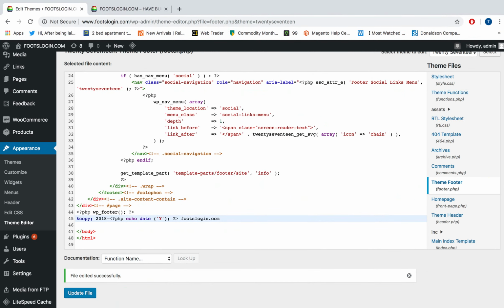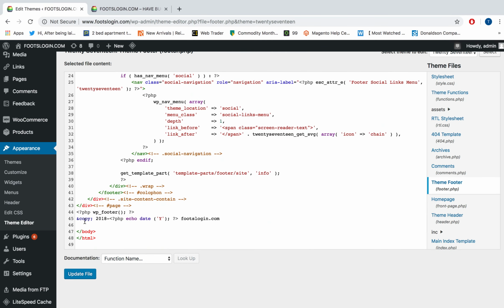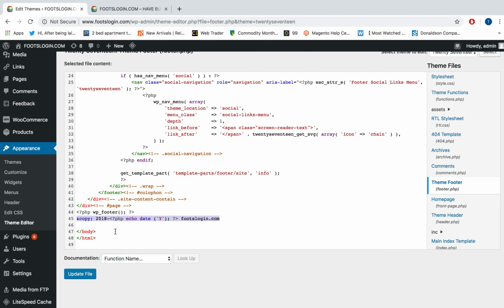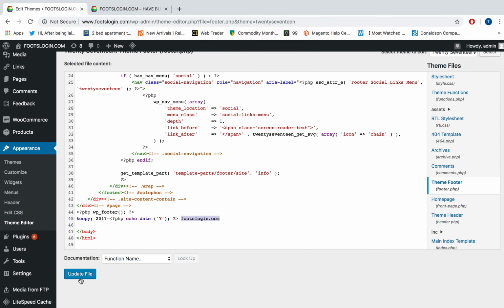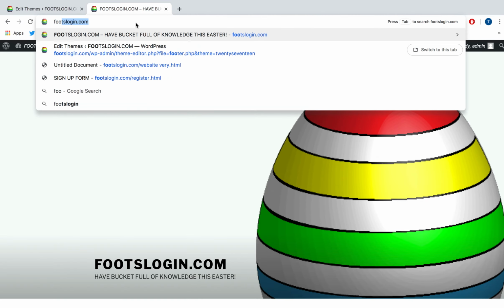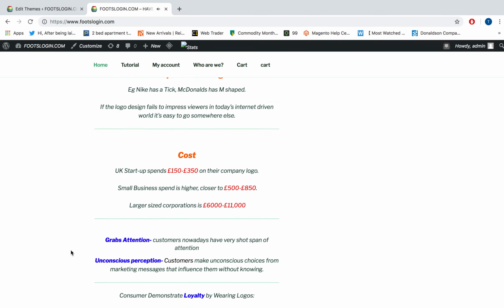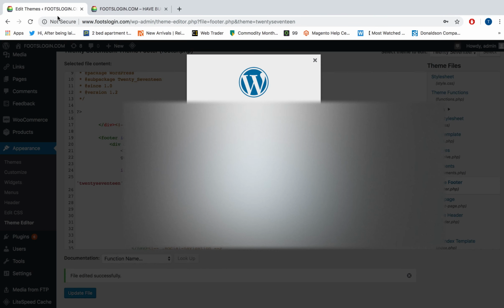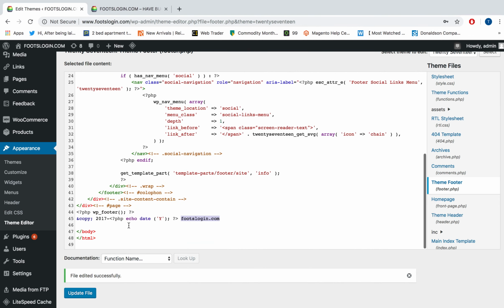How To Add A Copyright Text To The Footer Of Your WordPress Site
Today you will be learning  how to Add A Copyright Text To The Footer Of Your WordPress Site.

Most of you must be beginners or have just started with WordPress website.

To create one, you will need:

copyright symbol
date of creation
author name
rights statement

Fortunately there are bunch of techniques/tricks of WordPress.

Don't worry, you can check out the Wordpress tricks and hacks on my youtube channel!

If you want me to make more videos of Wordpress, please donate me: